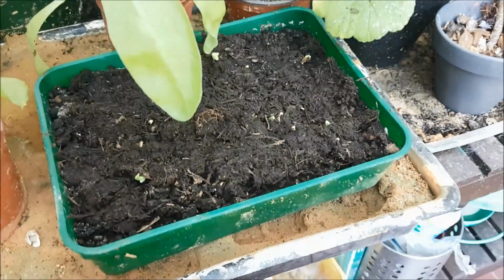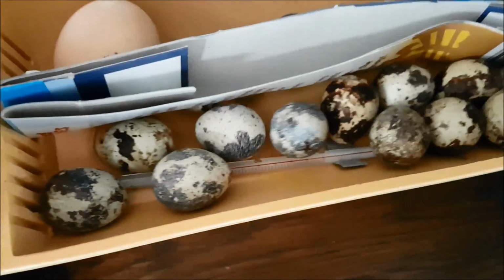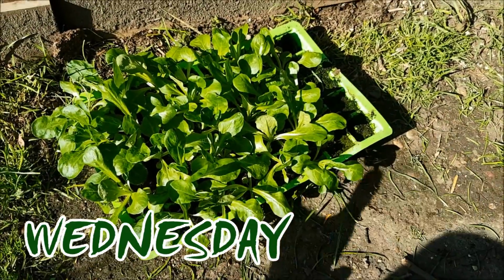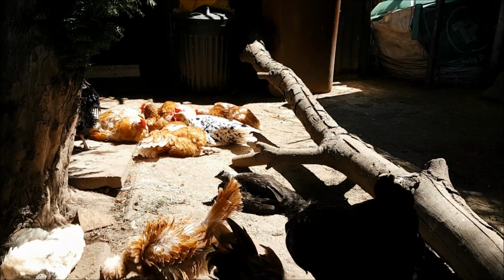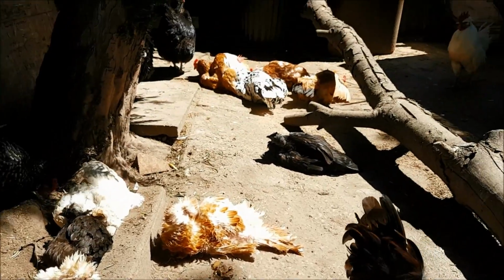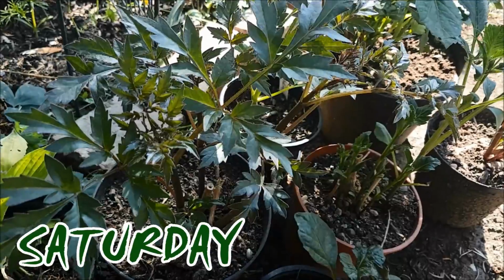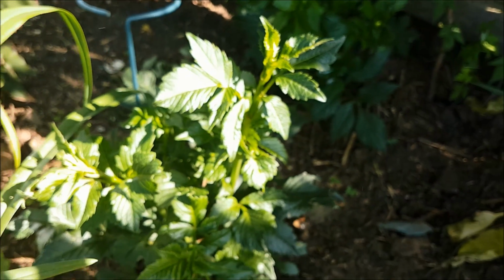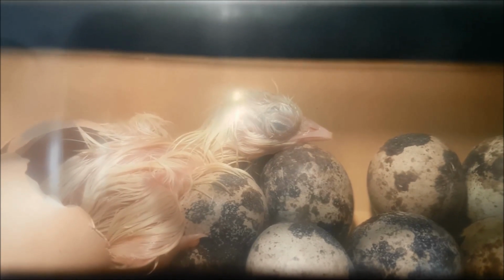Smallholding Diaries - Week 6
It's week six of the smallholding diaries and this week I'm transplanting lettuces, worrying about chicks and enjoying blissful sun.

-- Most gardeners can get away with owning very few tools for the majority of jobs. Here are some of the basics I use on a weekly basis.

HAND FORK - US UK
SECATEURS - US UK
PRUNING SAW - US UK
POLE CHAINSAW - US UK
BATTERY MOWER - US UK
BOSCH MULTISAW UK ONLY